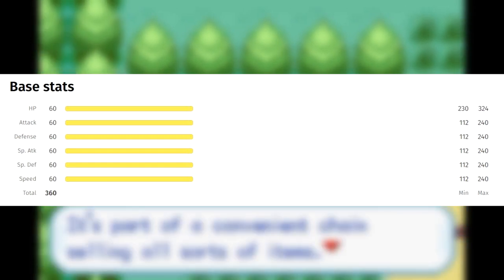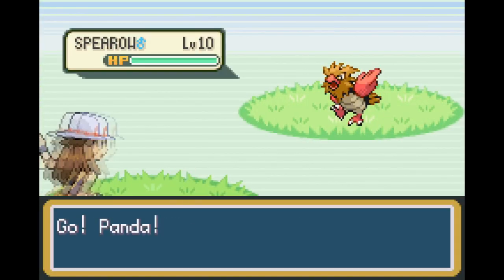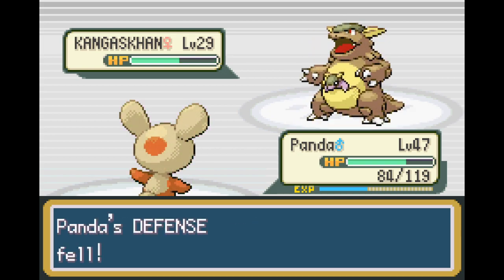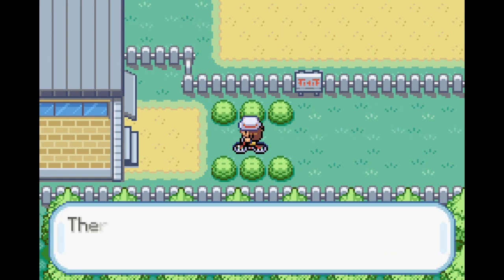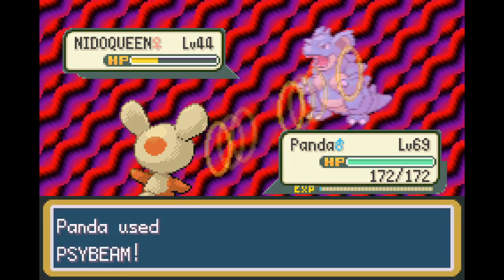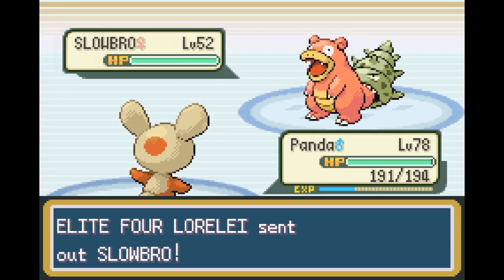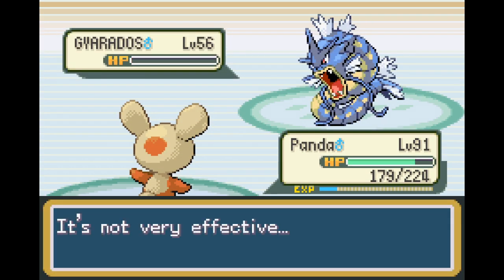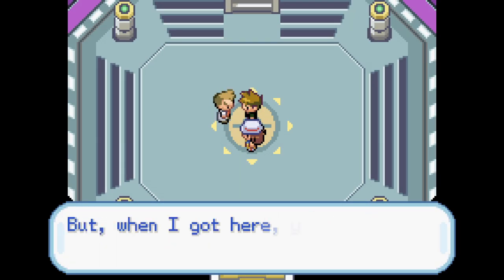Can I beat Pokemon Fire Red ONLY using a SPINDA? (NO ITEMS IN BATTLE)